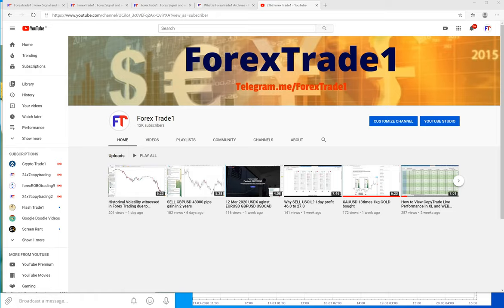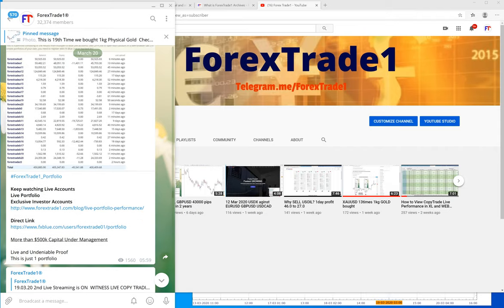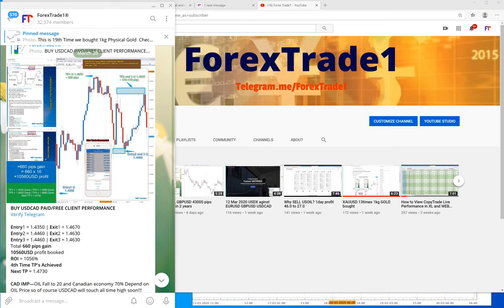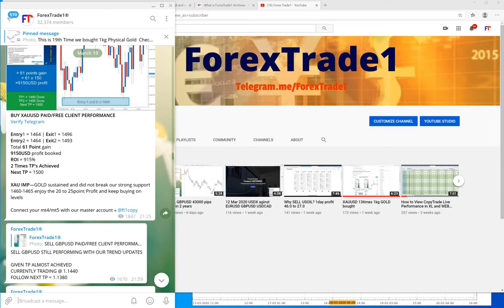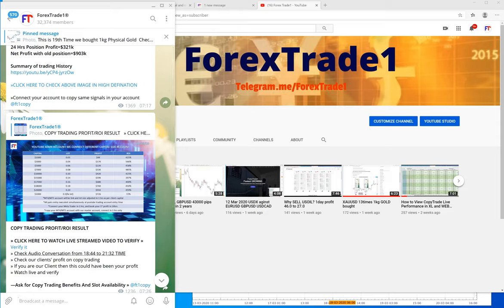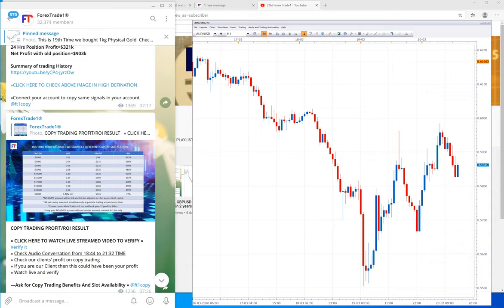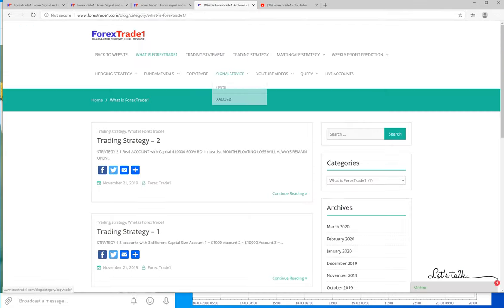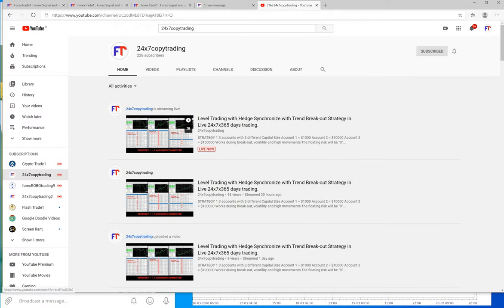20 march 2020 performance - Perfect Hedging in Forex Trading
Check our March 20, 2020 Friday Performance

BUY XAUUSD in gain of 1455 to 1515 = 60 points
BUY AUDUSD in gain of 0.5500 to 0.6000 = 500 pips
SELL EURUSD in gain of 1.1000 to 1.0650 = 350 pips
SELL USDX in gain of 103.8 to 101.8 = 2.0 points
SELL USOIL in gain of 28.4 to 24.2 = 4.2 points